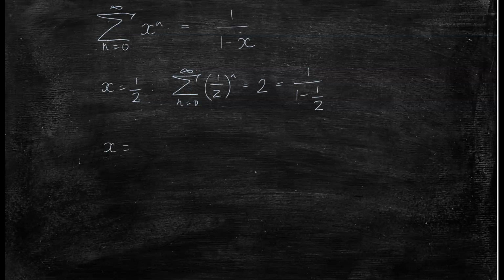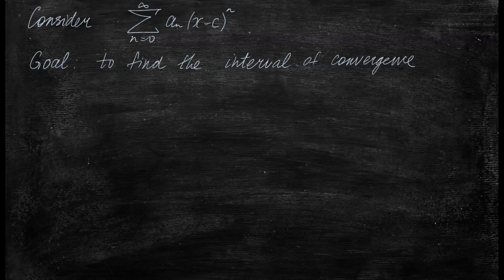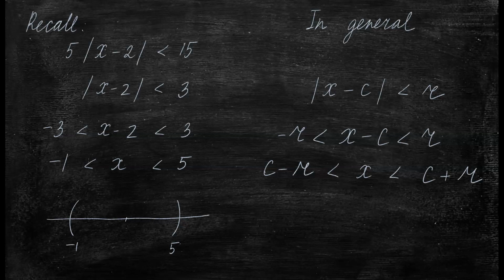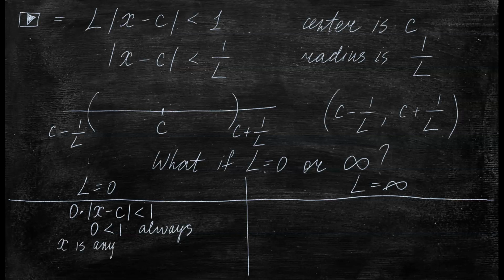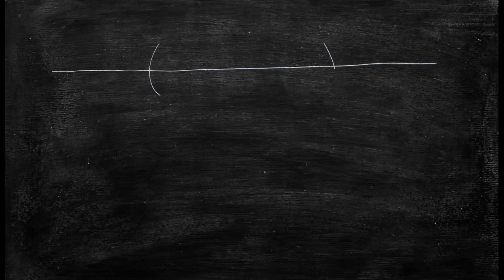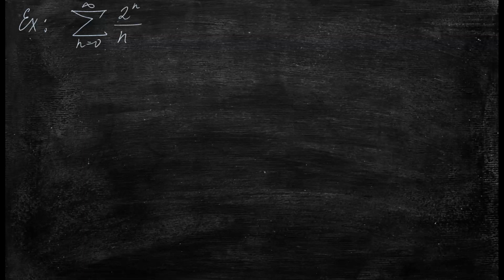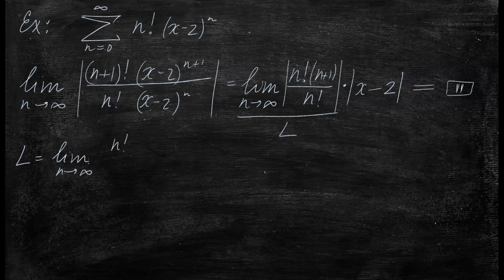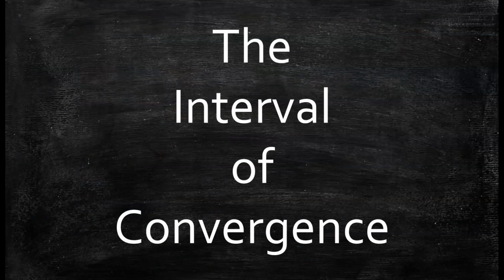The Interval of Convergence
In this video, I will introduce the concept of the interval of convergence and will provide a few examples. To navigate the lecture, you may use the following timecodes:
0:00 Intro
0:07 Introduction to convergence of a power series
2:21 Definition of an interval of convergence
5:33 Using the ratio test to find the interval of convergence (to be continued)
9:46 Review of absolute value inequalities and their solution sets
14:51 Using the ratio test to find the interval of convergence (continued)
19:09 Example of finding the interval of convergence of a power series
28:30 Example of finding the interval of convergence of a power series
33:02 Example of finding the interval of convergence of a power series
34:43 Example of finding the interval of convergence of a power series
39:55 Outro